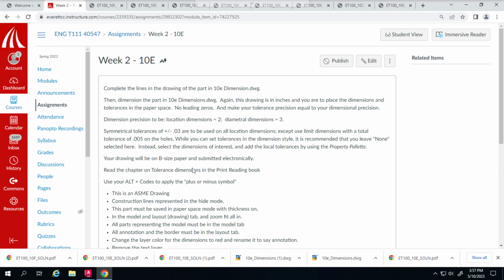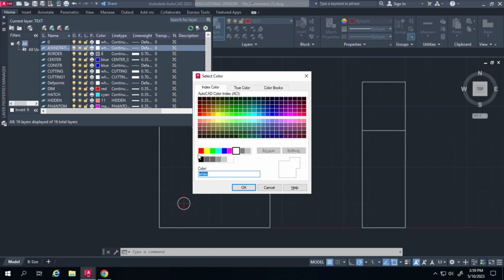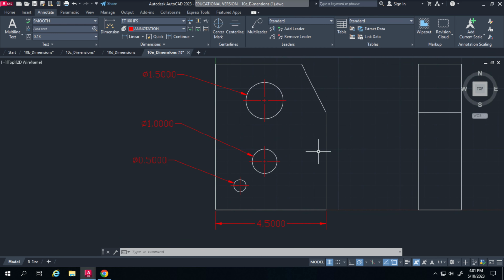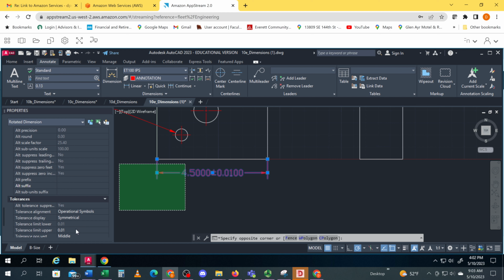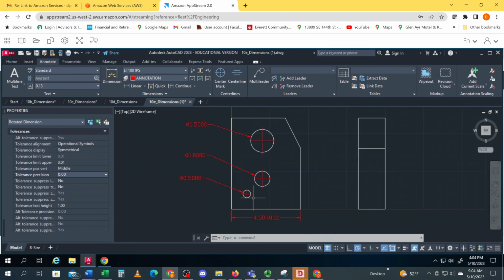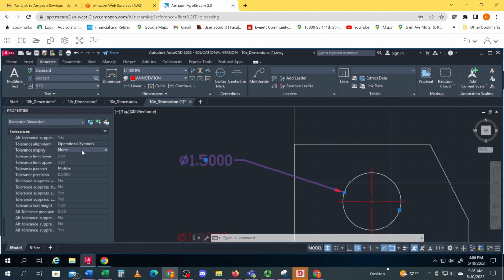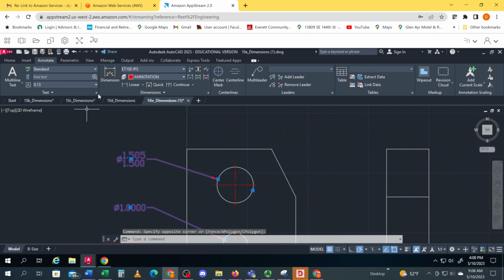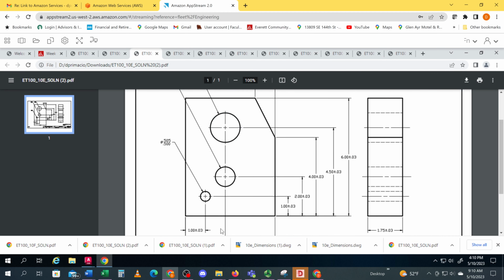Week 2 10E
Demo: To demonstrate Dimensioning in AutoCAD